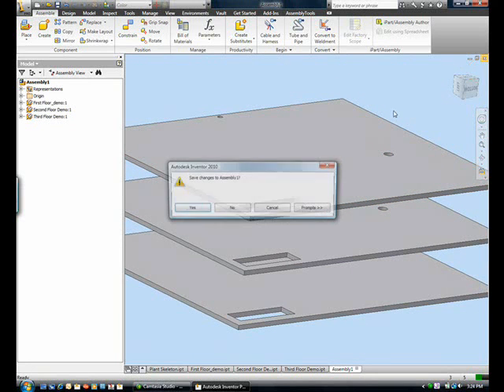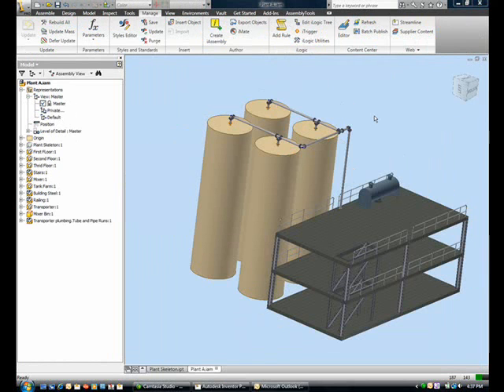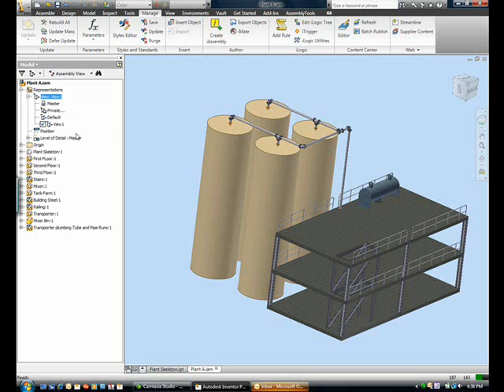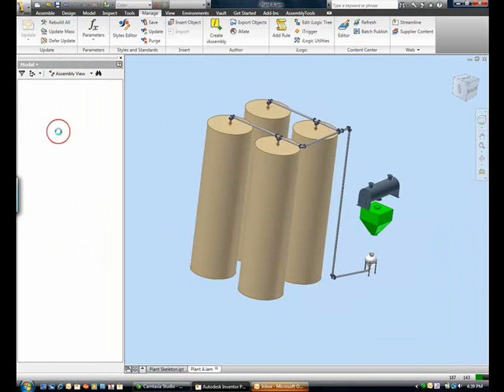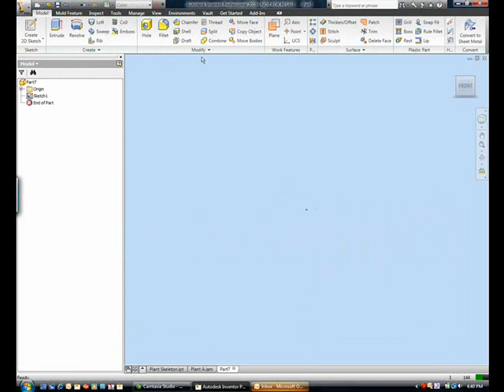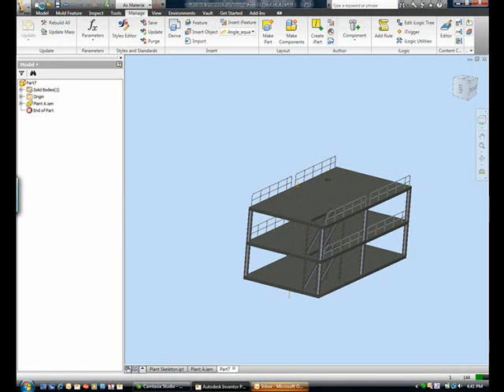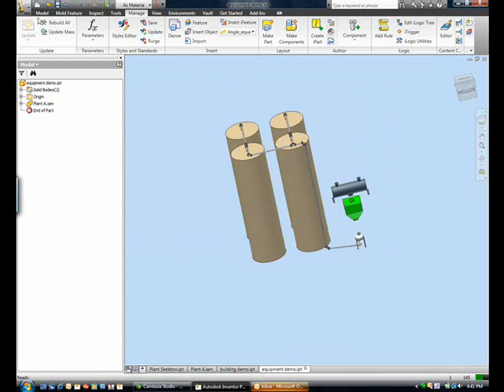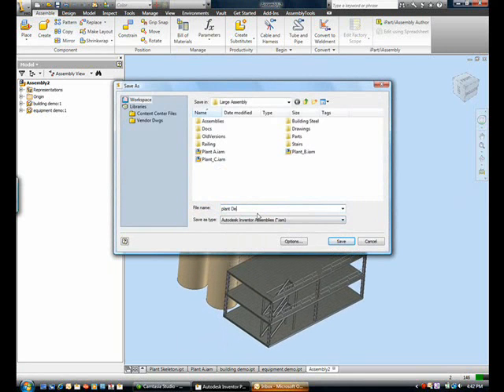Inventor Webcast Series "How Do You Work with Large Assemblies in Inventor?" Pt 2